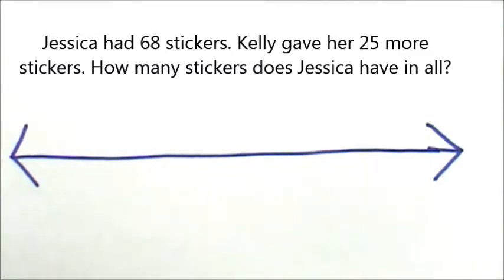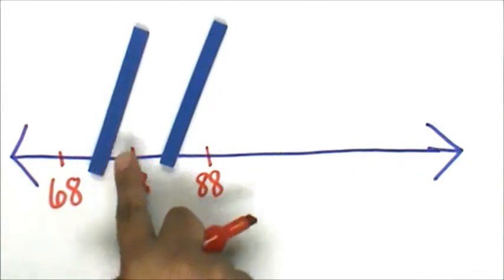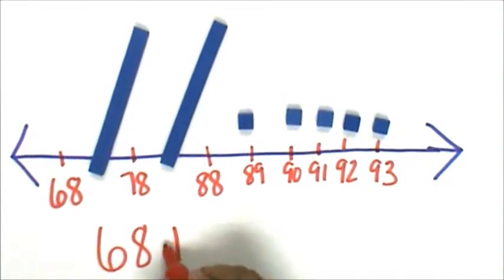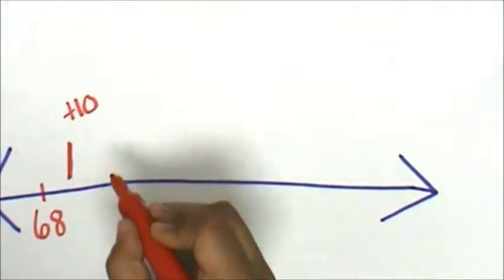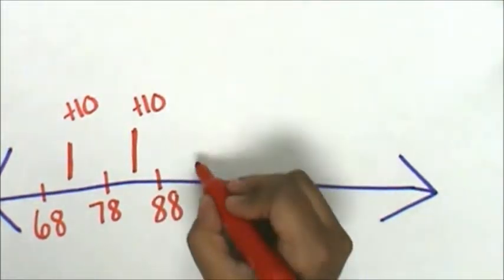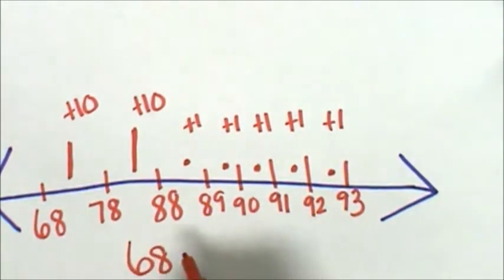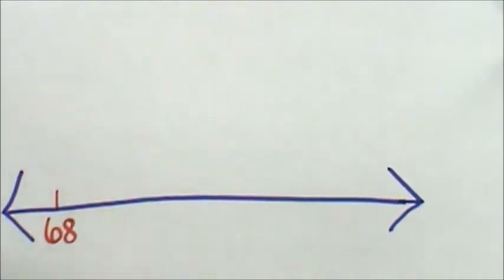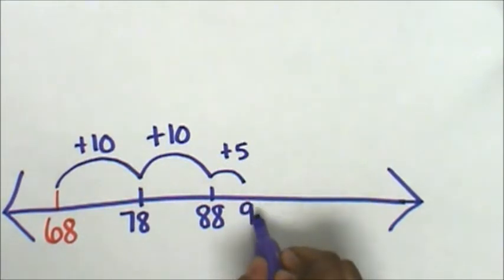+ Word Problem Open Number Line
This video shows how to solve a + word problem with concrete, pictorial and abstract representations on an open number line.